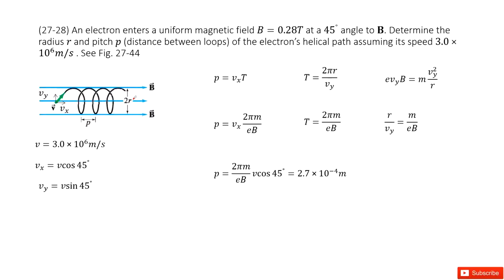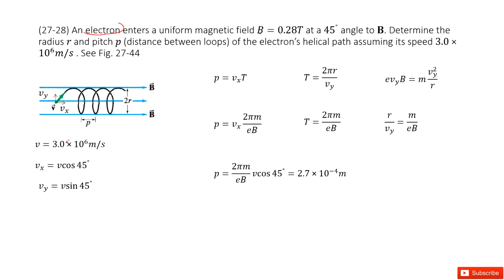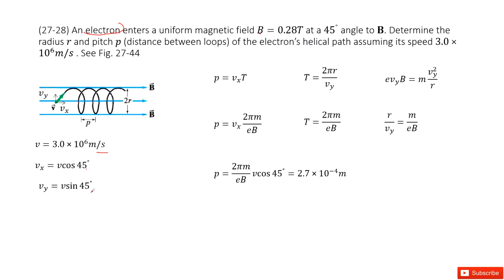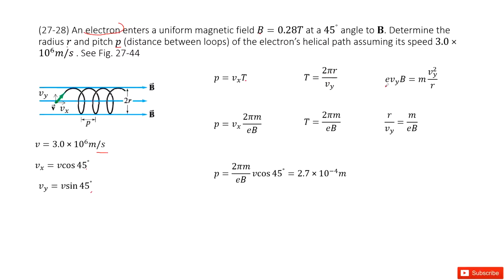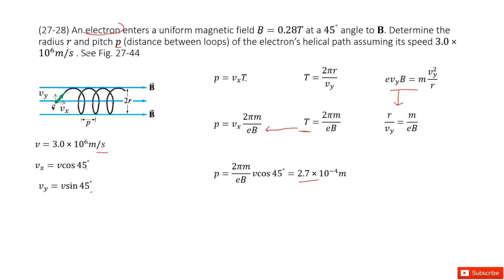(27-28) An electron enters a uniform magnetic field B=0.28T at a 45^° angle to B. Determine the radi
(27-28) An electron enters a uniform magnetic field B=0.28T at a 45^° angle to B. Determine the radius r and pitch p (distance between loops) of the electron’s helical path assuming its speed 3.0×10^6m/s . See Fig. 27-44